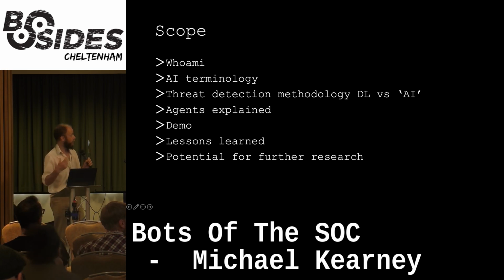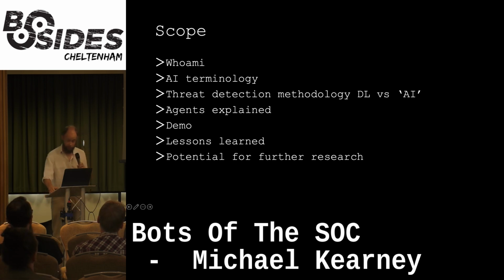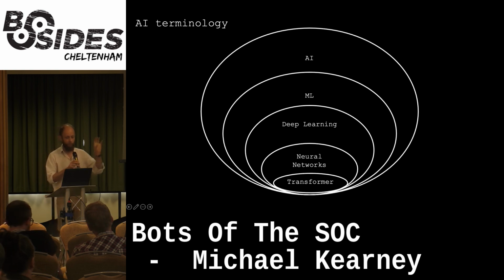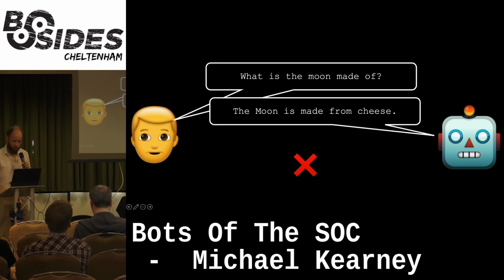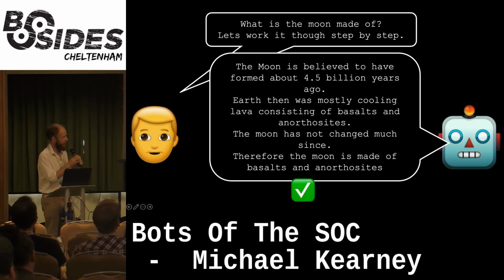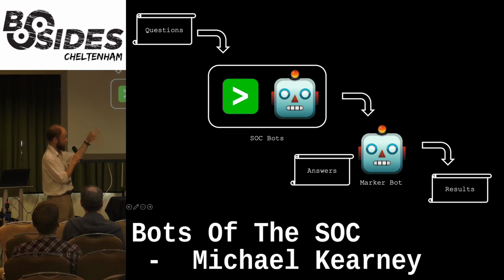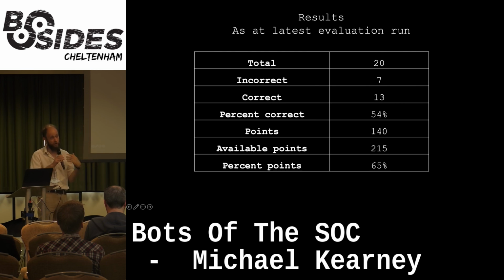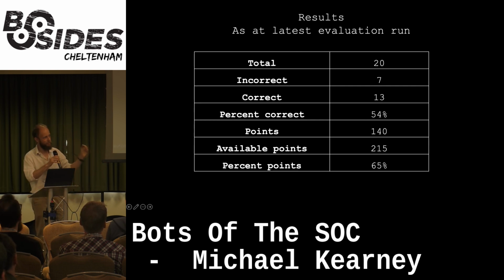Bots Of The SOC - Michael Kearney